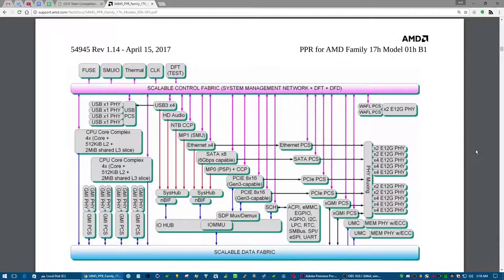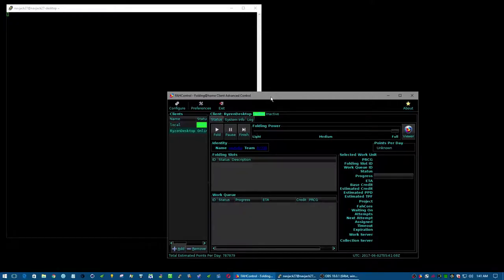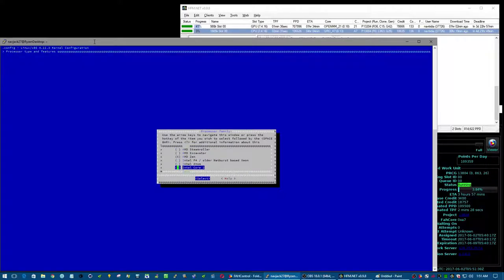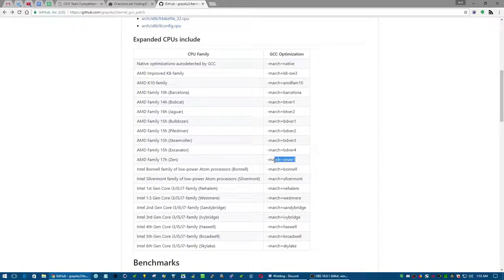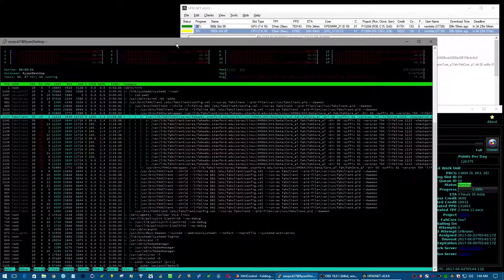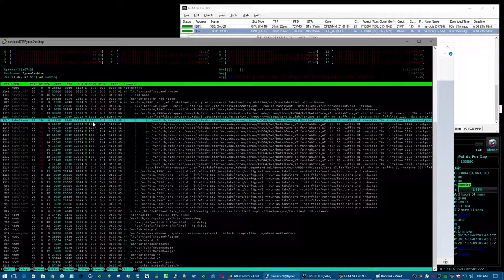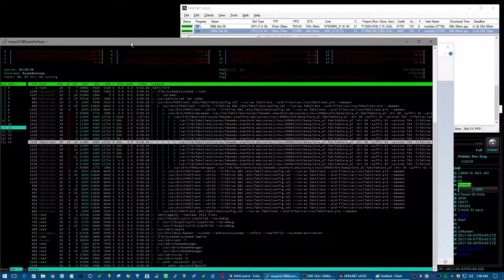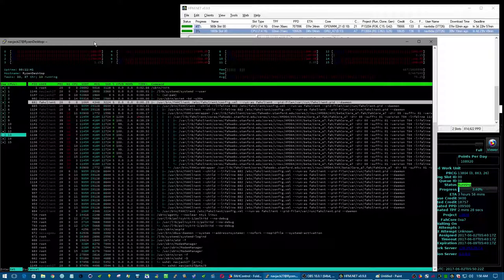Folding@Home and the Ryzen 1800x